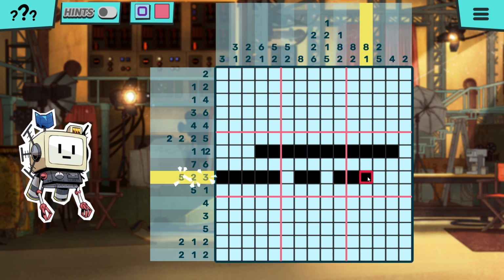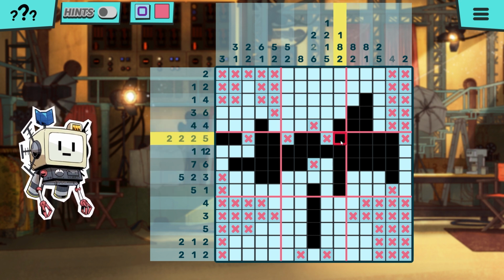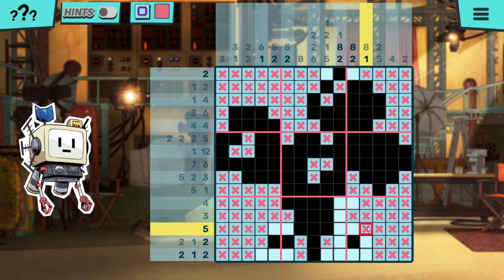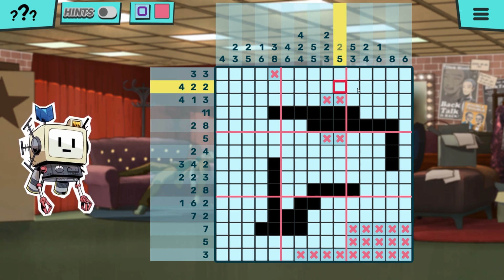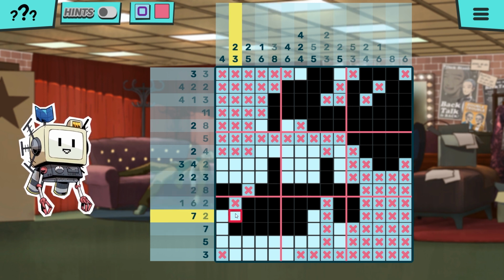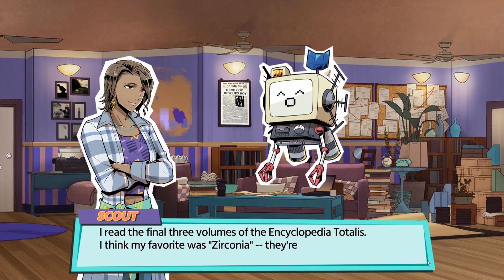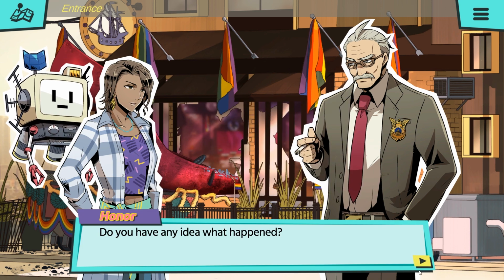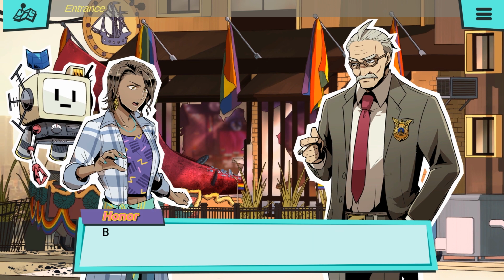Let's Play Murder By Numbers - PC Gameplay Part 24 - Curb Stomped